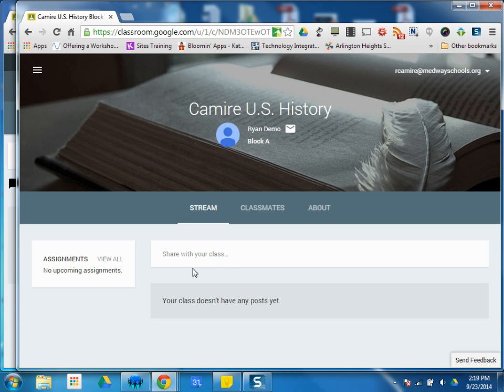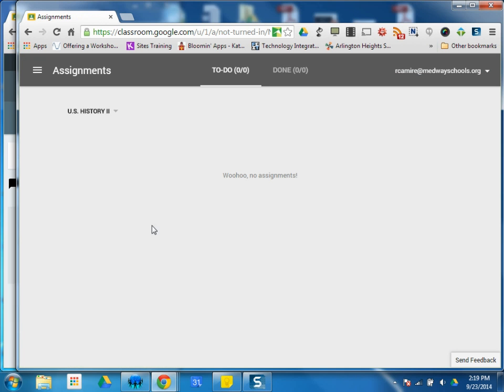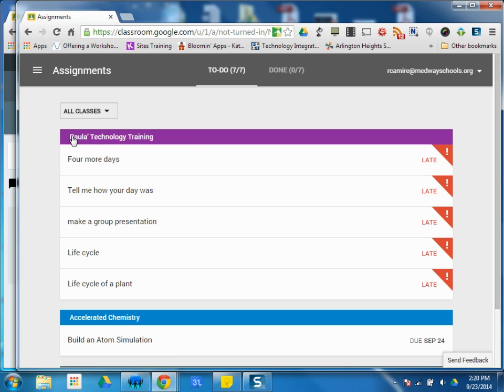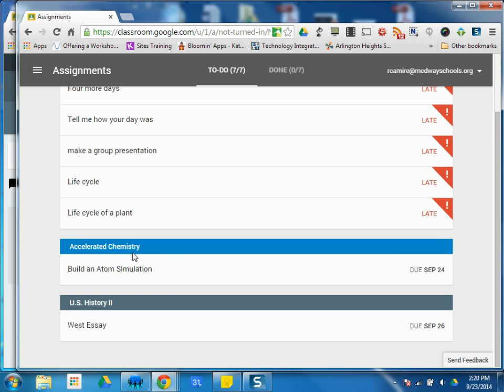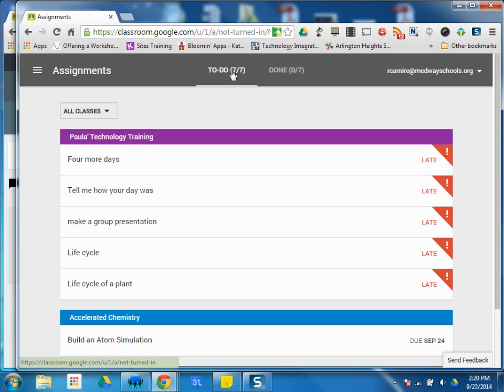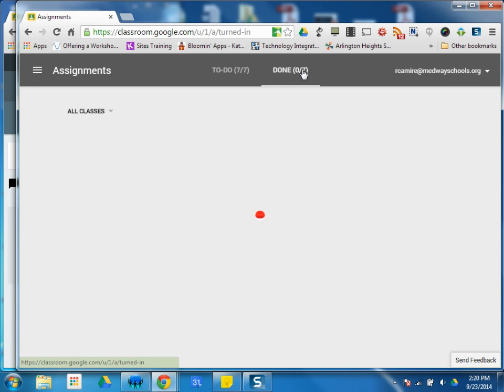Google Classroom Tutorials: #4 The Stream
In this video you will see what the Stream is and what to expect to see there both as a student and a teacher.